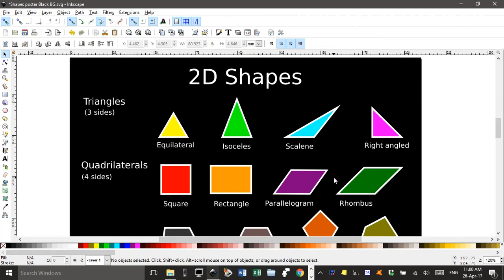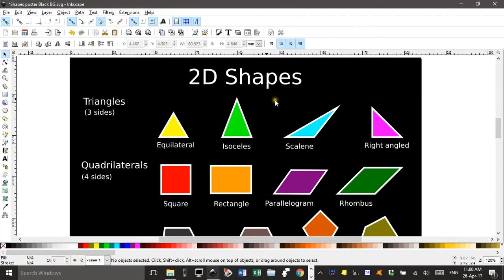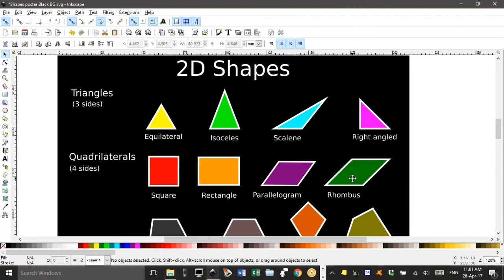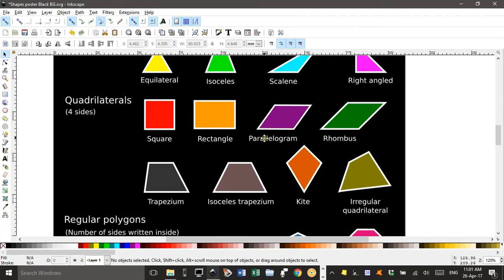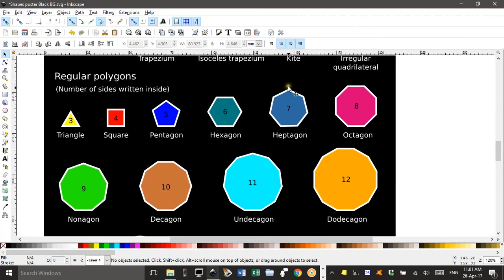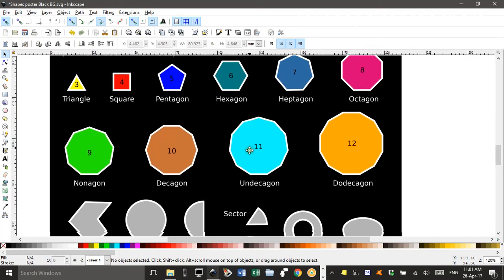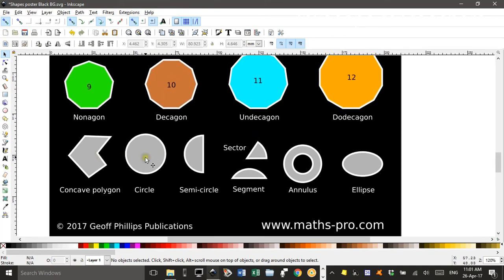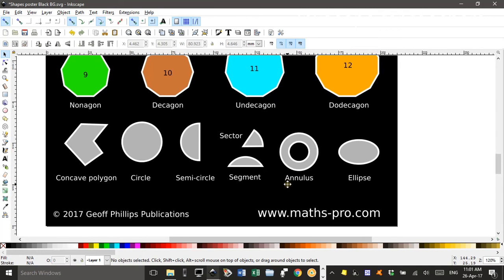2D shapes poster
A quick tour of a 2D shapes poster I created in Inkscape. The poster is free to download as an Inkscape file or pdf (click the link to "Geoff's Inkscape files" and navigate to "Shapes poster.svg" or "Shapes poster.pdf").